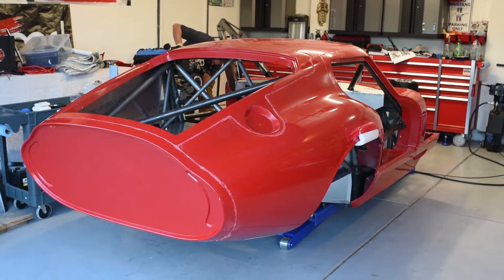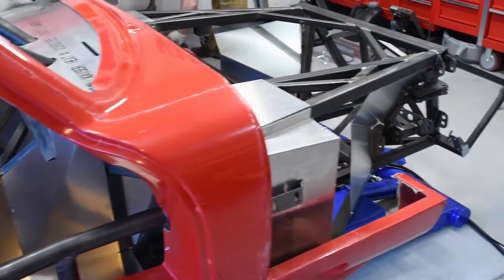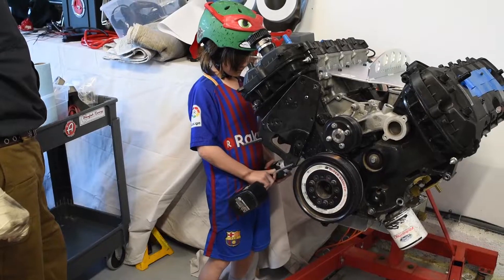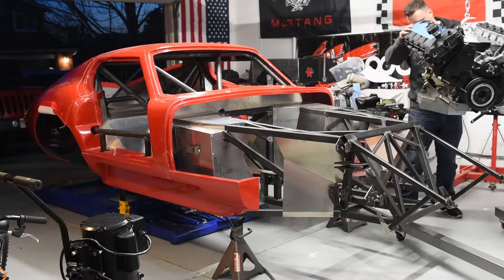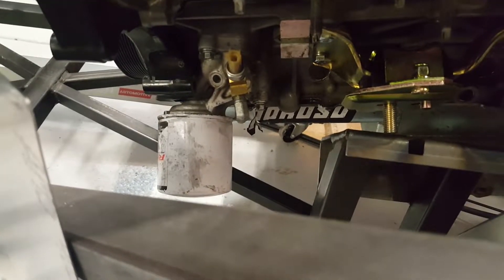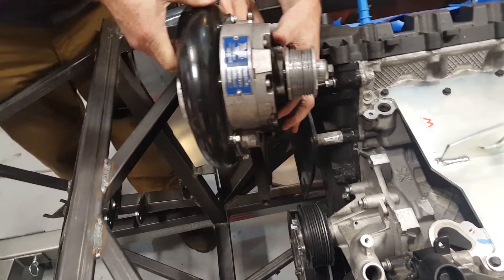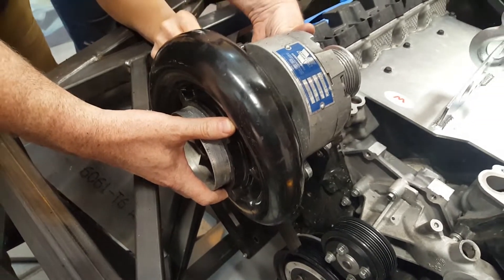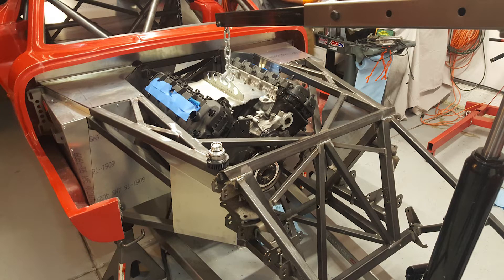Factory Five Supercharged Coyote Powered Daytona Build pt.1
In this episode we test fit a coyote and a supercharger into the Factory Five Shelby Daytona replica